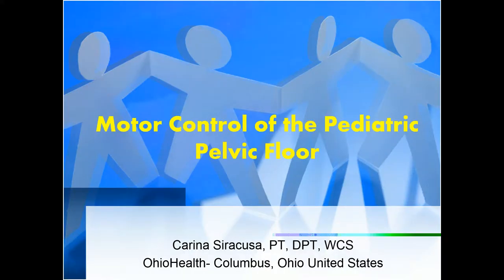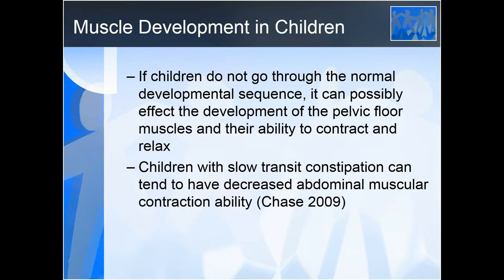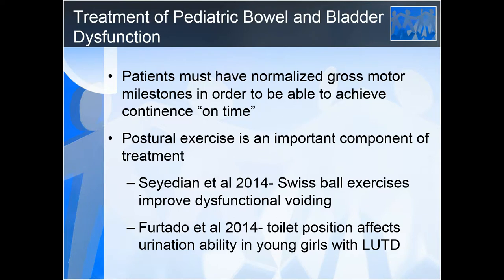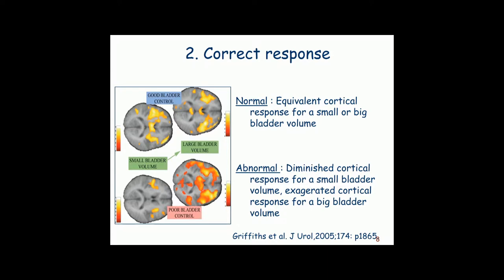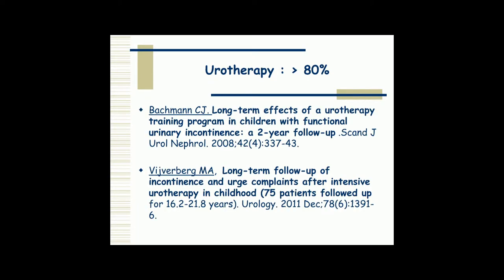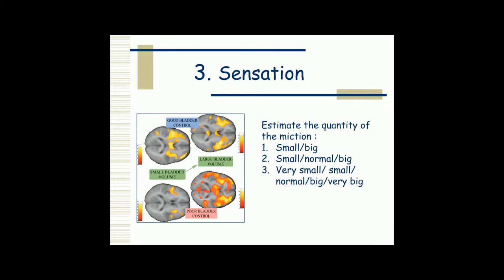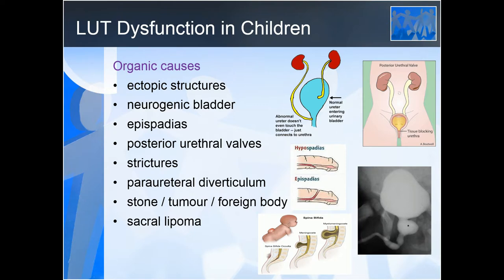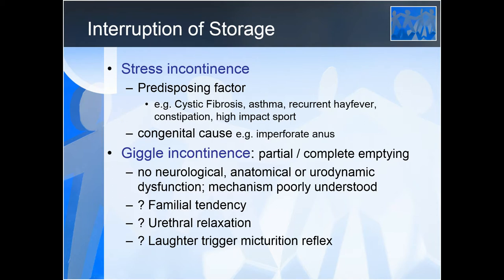Paediatrics - pelvic health (FS-10)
MOTOR CONTROL IN PAEDIATRIC BLADDER AND BOWEL DYSFUNCTION